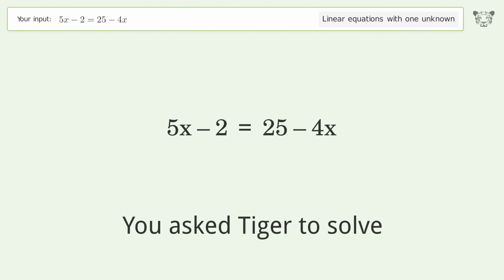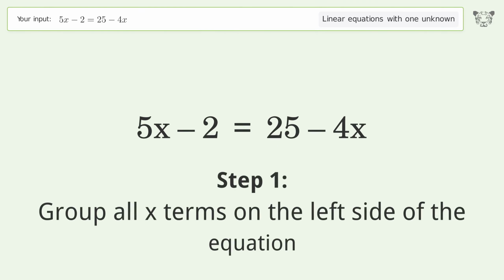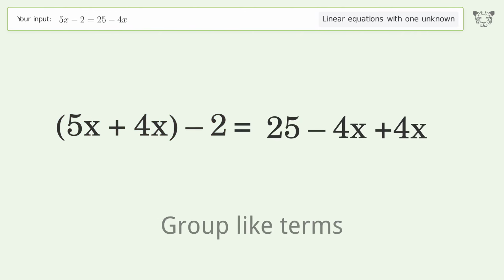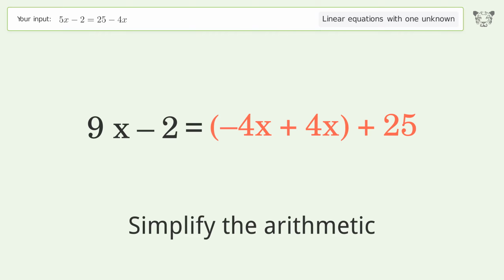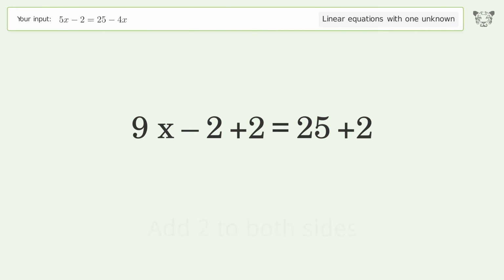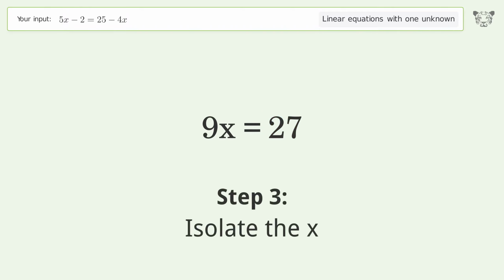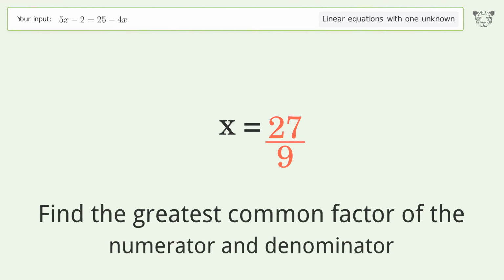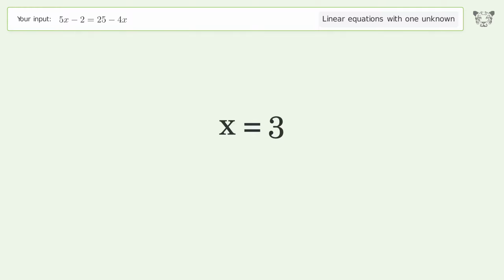Solve 5x-2=25-4x: Linear Equation Video Solution | Tiger Algebra